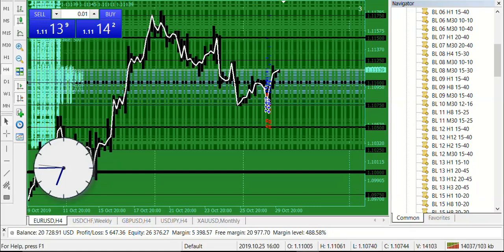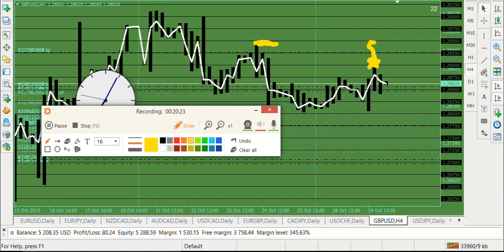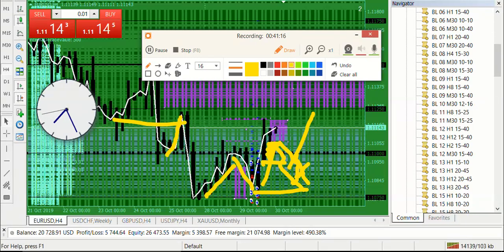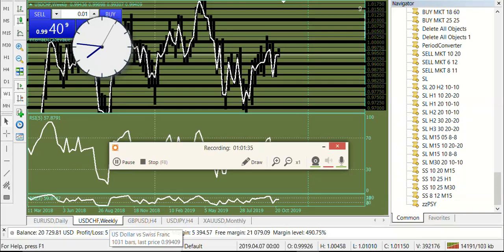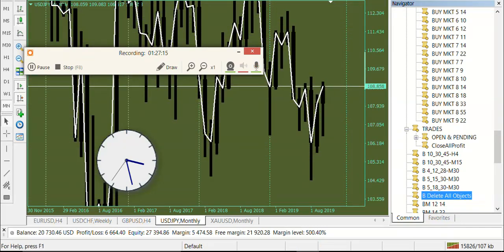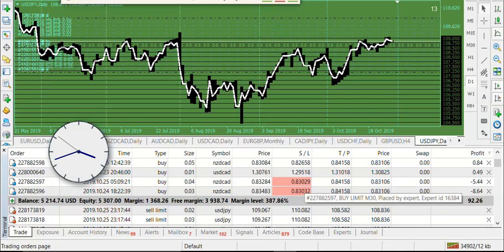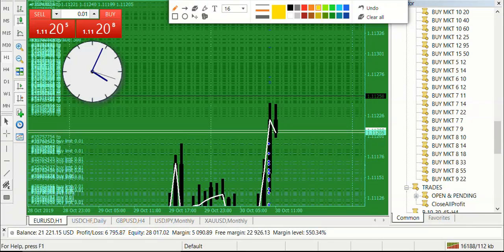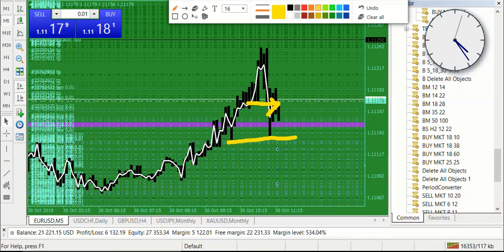forex trading Oct 30